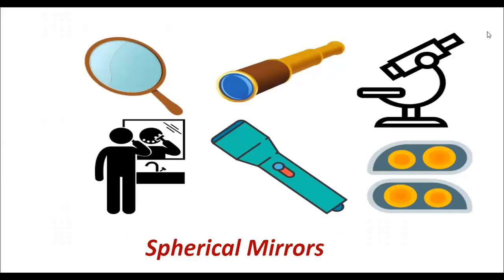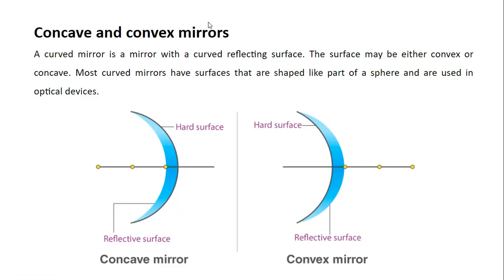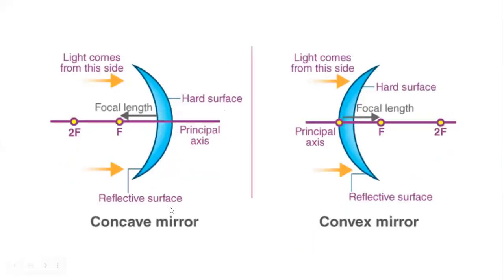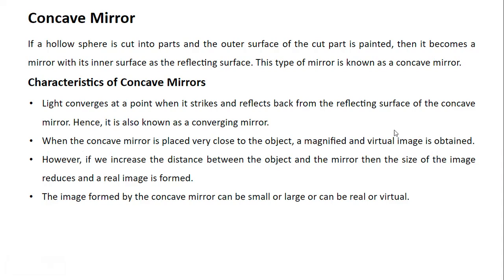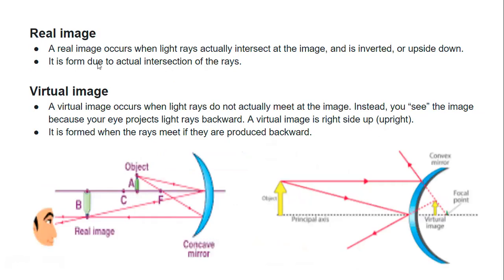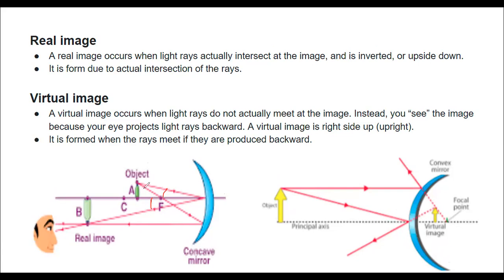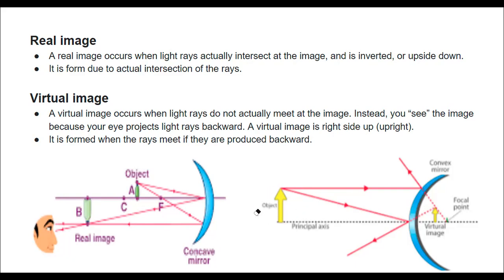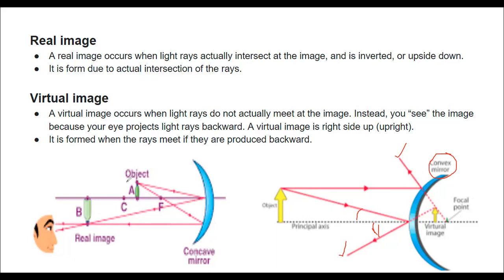What are Spherical mirrors? How it works?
Spherical mirrors play a crucial role in optics, scientific research, practical applications, and educational tools.
Their ability to reflect light and form images makes them essential in many fields, from everyday life to advanced scientific studies.